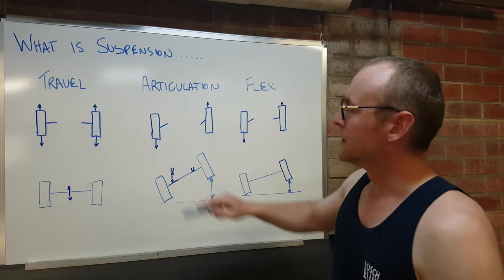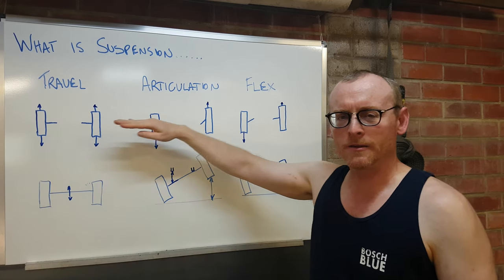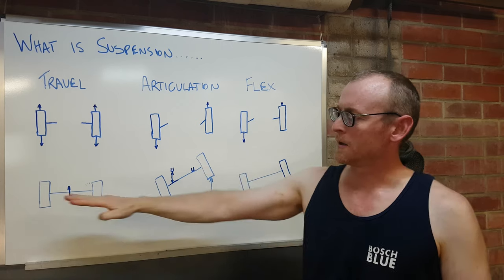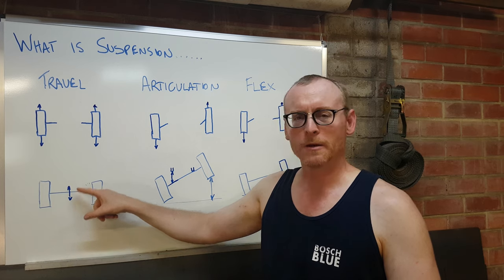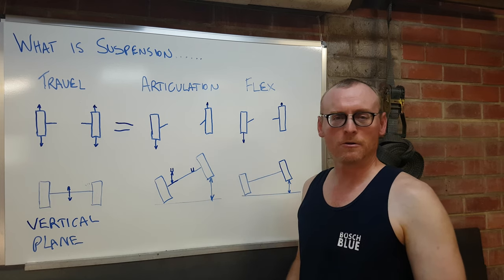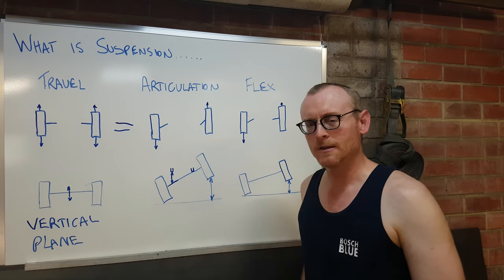Suspension Travel, Articulation & Flex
Suspension Travel, Articulation and Flex.